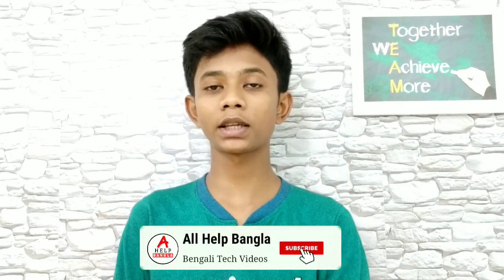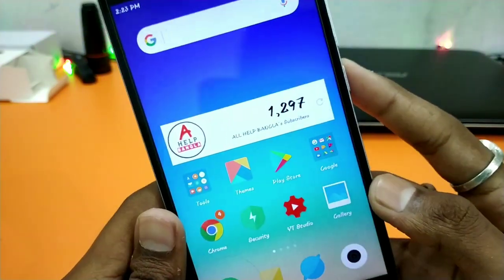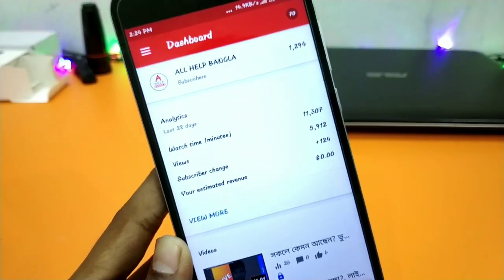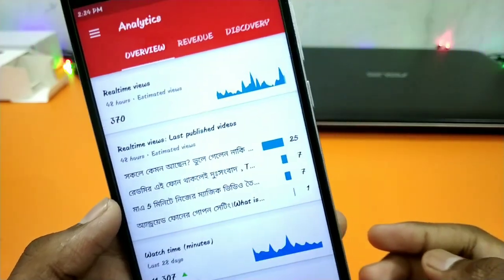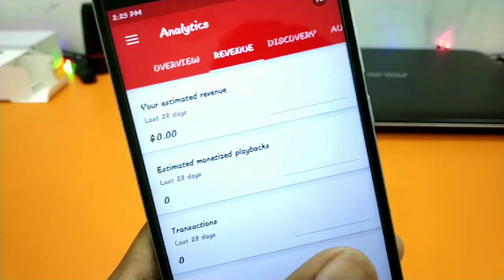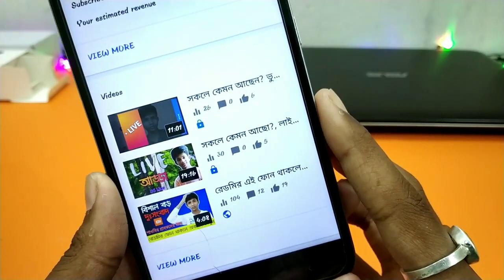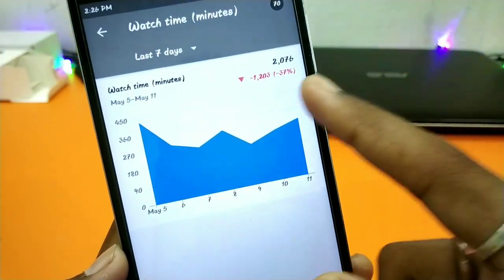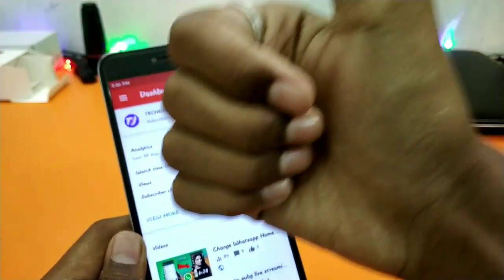ইউটিউব Creator Studio কি? কিভাবে ব্যবহার করবেন? All about YouTube creator studio in Bangla.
your Queries..
new copyright tab,
youtube new creator studio copyright tab,
copyright tab 2019,
copyright tab 15 august 2019,
youtube new rule,
new in youtube,
youtube bangla,
copyright in youtube,
youtube copyright,
new youtube,
new youtube creator studio,
new for youtubers,
youtube bangla tutorial

Channel Tags🏷️
Subhrajyoti Biswas
subhrajyoti
all help Bangla
ALL HELP BANGLA
Jyoti
subhra
Bhadra Chala
Acoustic Sangeet Bro's
Tips&Tricks
all Bangla
allhelpbangla
Bangla tech
technical Jyoti
YouTube bangla
Bengali youtuber
Bengali youtuber in pleasy
palashipara
Sahebnagar
tech bangali YouTuber
bong boys বাংলার ছেলে

 About Us : All Help Bangla is a technology YouTube Channel. You will find technology tips videos in Bengali. ▬▬▬▬▬▬▬▬▬▬▬▬▬▬▬▬▬▬▬

আমার সঙ্গে সরাসরি কথা বলুন 📞

আমার সঙ্গে সরাসরি কথা বলুন CallMe 4 অ্যাপ্লিকেশনের মাধ্যমে।
কল মি ফোর এর আইডি- TechnicalJyoti@CM4

instagram. I'm on Instagram as @subhrajyoti_biswas12

                               🙏ধন্যবাদ🙏
                             আবার আসবেন